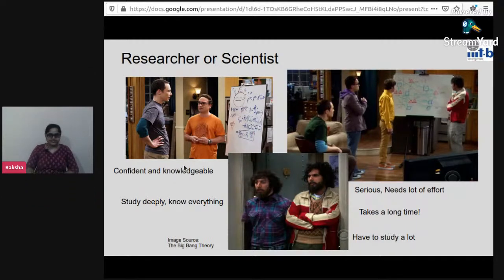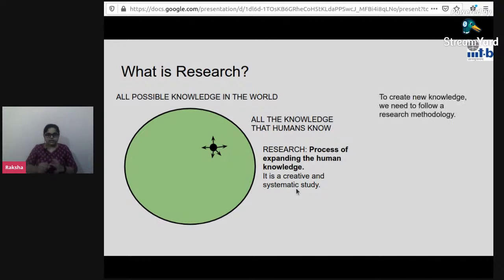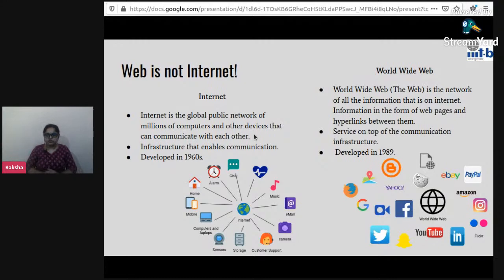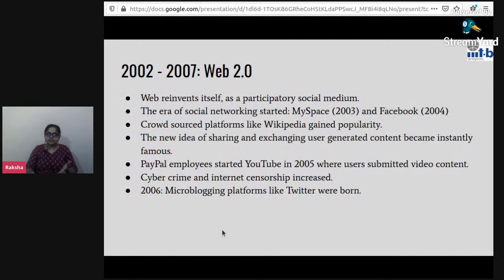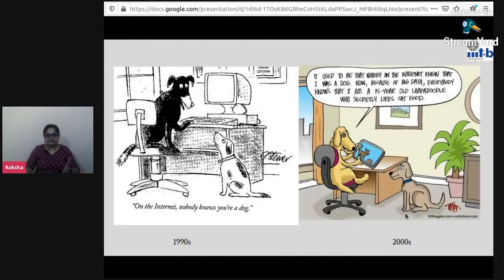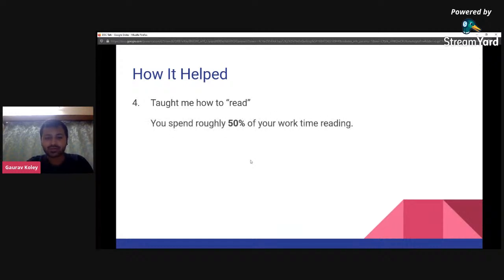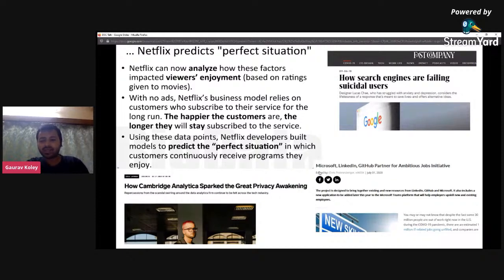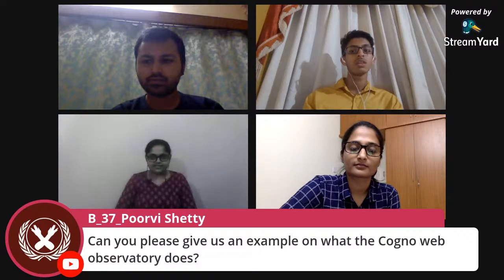EP~01: BTS of Research | DSC Samvad | DSC JSSSTU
DSC Samvad is a series of intriguing talks with speakers from all domains. These insightful talks will not only boost your knowledge but will also give you the necessary information regarding various topics.

EP01: BTS of Research
Ever wondered what Web Science is?
Do you want to know what it's like being in the field of research?
Are you curious about career opportunities in the field of  Research?

We've got you all covered!

This Interactive talk will inspire you to take a step towards Research. Afterall research is not just about writing a thesis, it's crucial in the corporate world too!